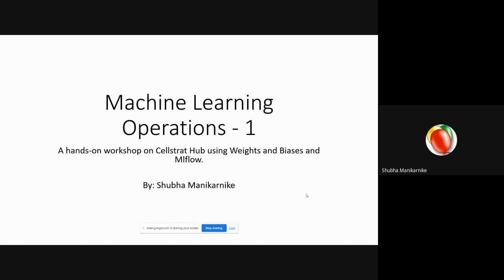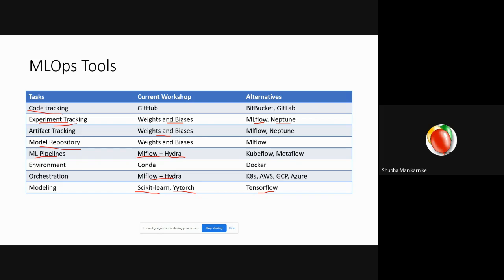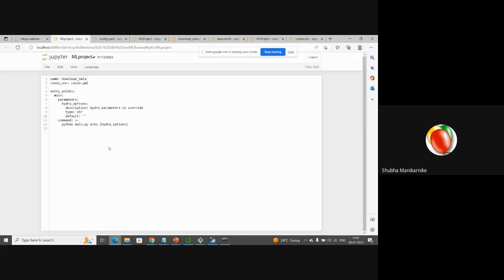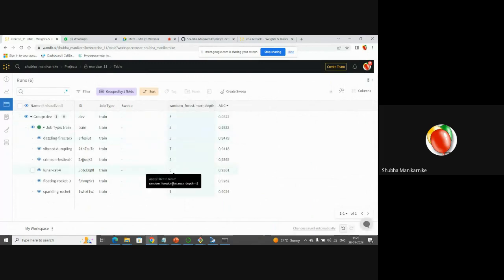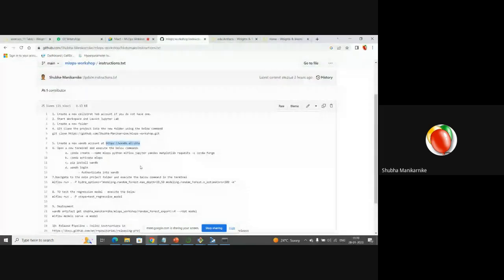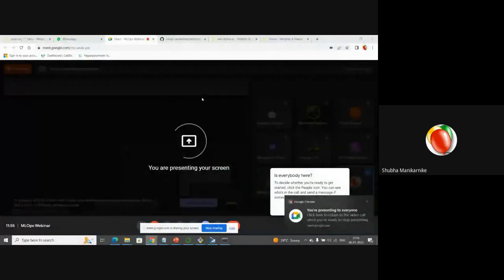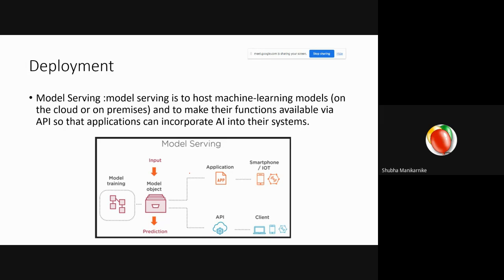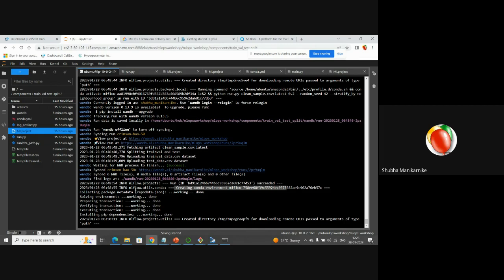MLOps Building an end to end reproducible ML pipeline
Presenter - Shubha M, AI Researcher

Contents -

Build reproducible ML pipeline using MLflow
Track experiments and results using weights and biases
Choose the best performing model and deploy using MLFlow

CellStrat Hub is emerging as one of the fastest growing Artificial Intelligence and Machine Learning Platforms for global AI developers and Enterprises. More than 15000 developers and 100 Enterprises are using CellStrat Hub AI Platform for developing and deploying AI solutions.

CellStrat is pleased to launch new “CellStrat Hub Certification Programs”. These courses will help you :-

Become a world-class expert in advanced Artificial Intelligence (Computer Vision or NLP Tracks).

Acquire hands-on experience in working on CellStrat Hub as an AI Developer or AI Architect
Learn how to launch AI for Enterprise Clients on CellStrat Hub Cloud Platform (AI API deployment).
Develop eminence and credibility as a leading AI Scientist.
Find lucrative AI jobs with top firms in India and abroad.

This course also includes AI Product Internship with CellStrat AI Lab where you will practice developing full-stack AI Products in Computer Vision, NLP etc. on CellStrat AWS Cloud platform.